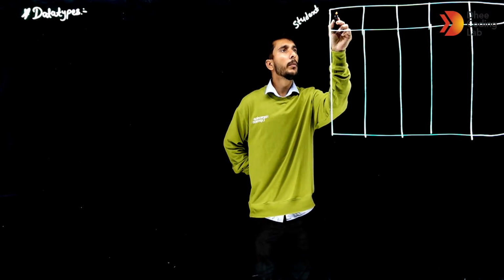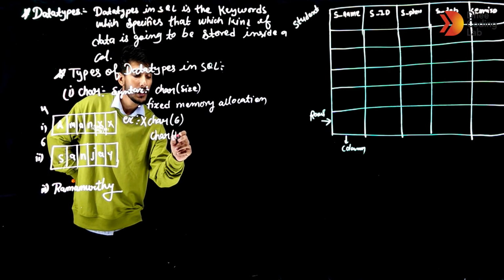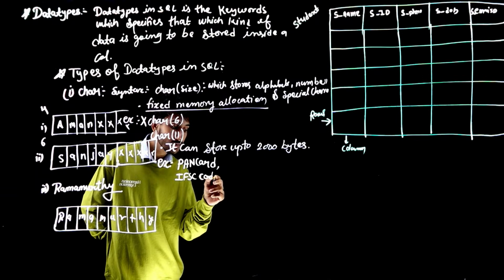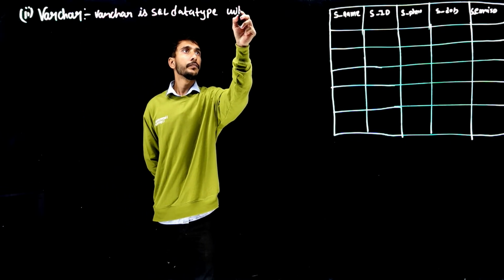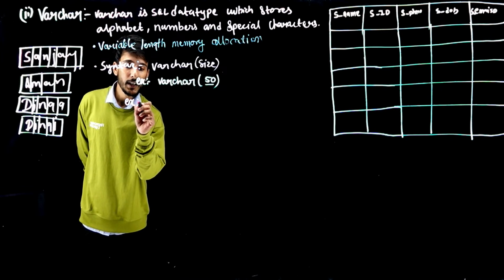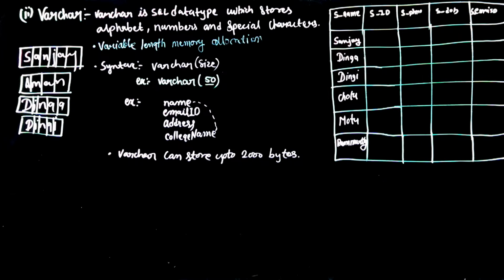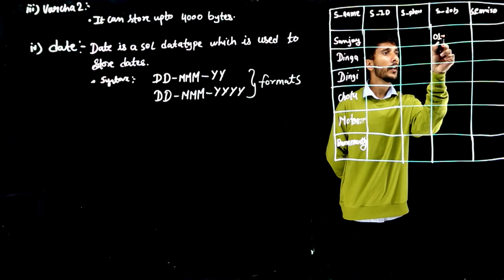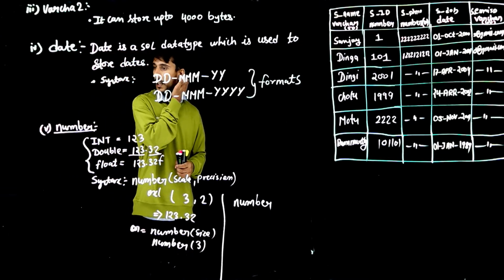SQL SESSION 1